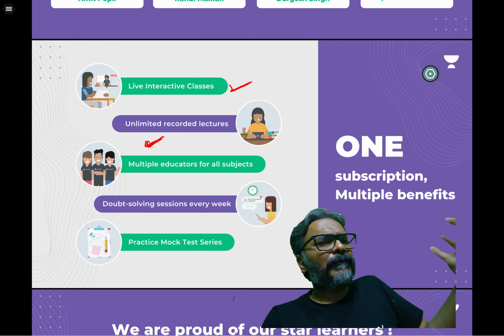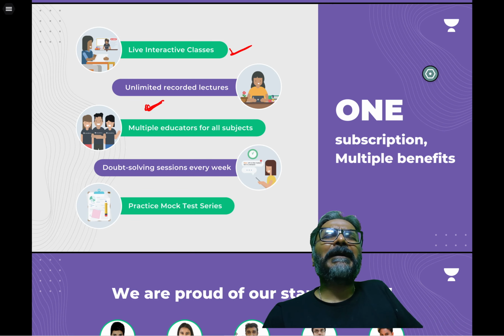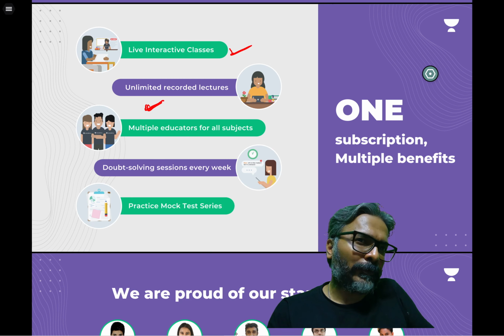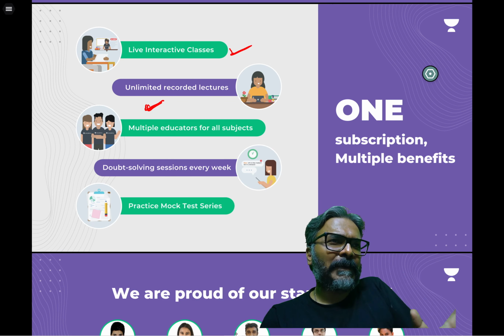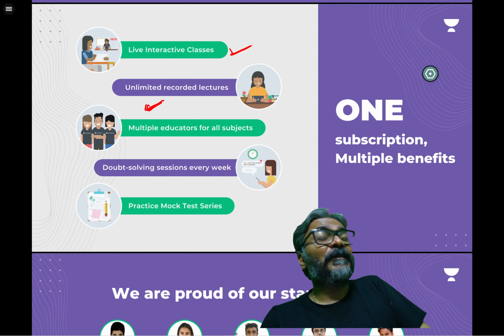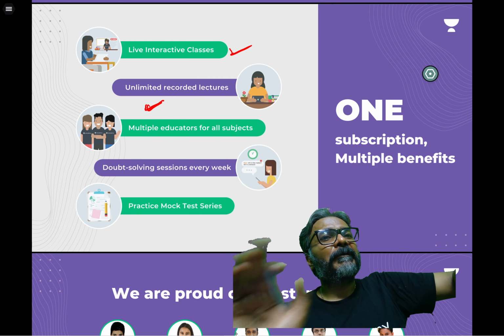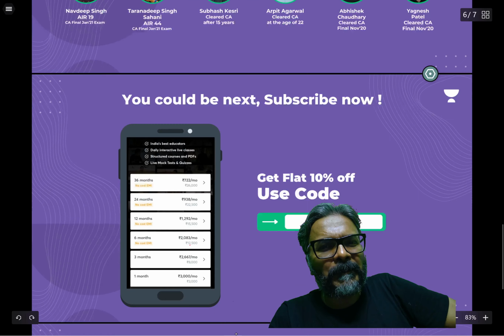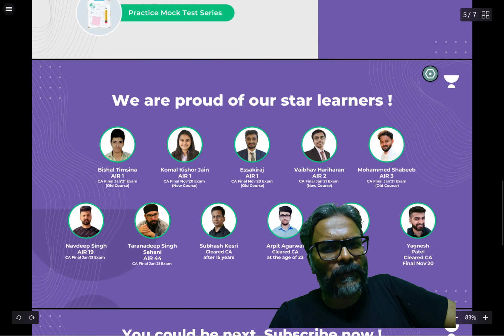Planning Direct Taxes Paper for May 22/ Nov 22 Attempt.